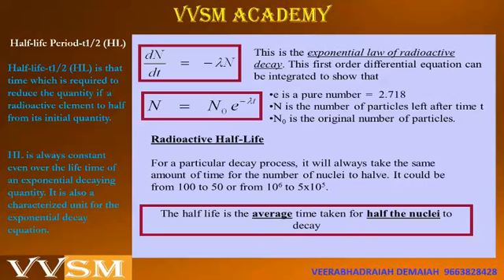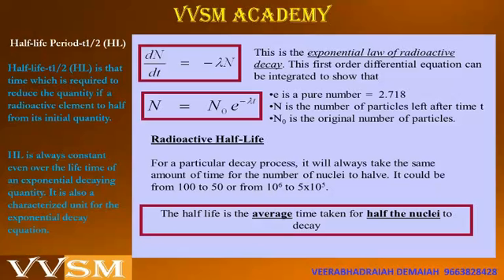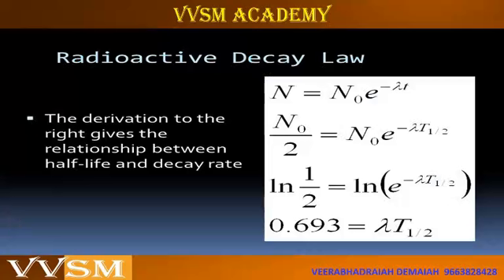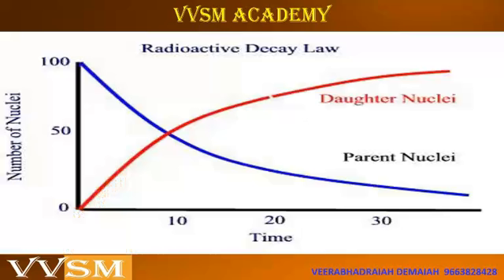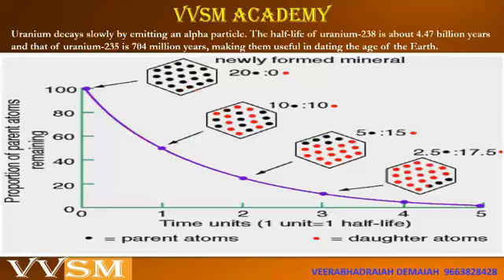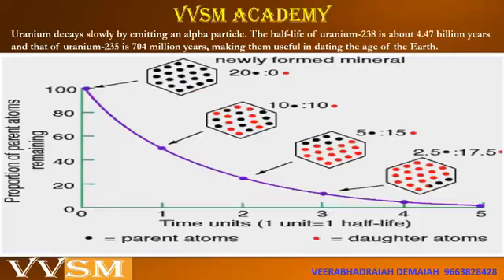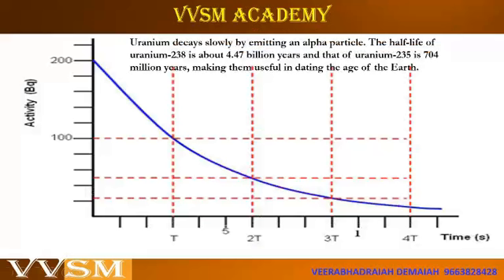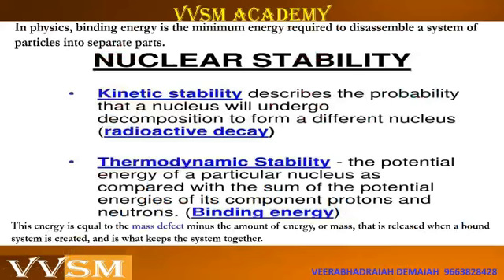Radioactivity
Radioactive Decay\Half-Life Period
Radioactive Decay Law
Nuclear Stability